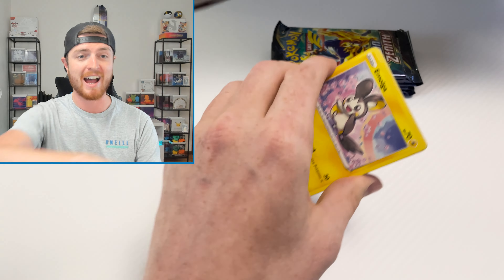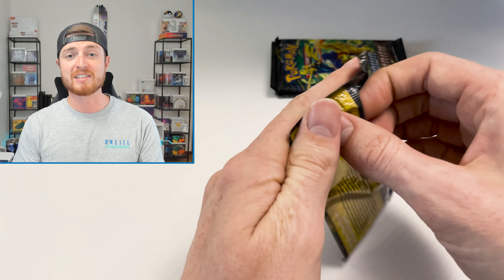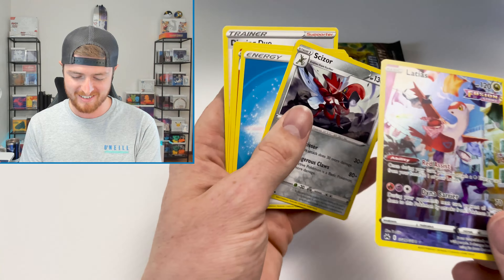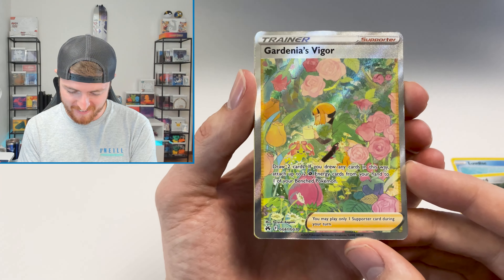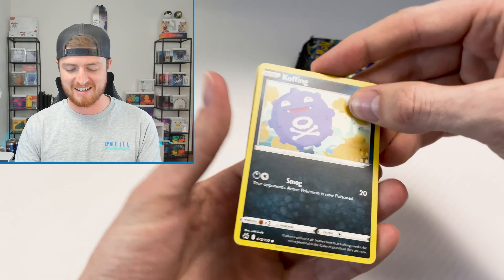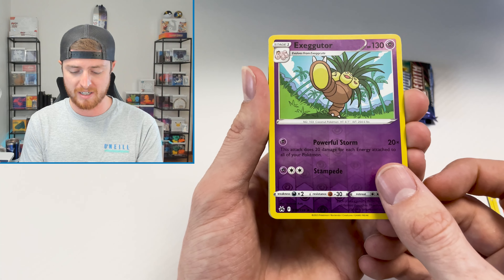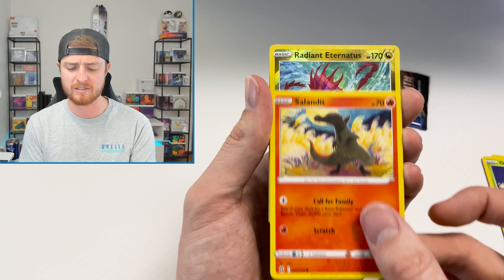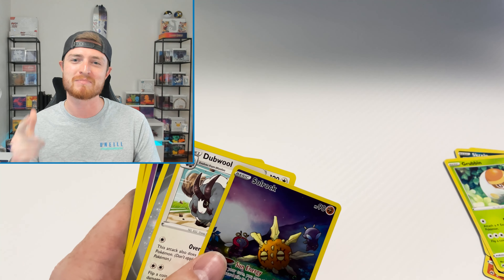(Sort of) NEW Crown Zenith Morpeko Boxes?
Continuing my journey of rebuilding my Pokemon card collection by opening the updated and improved Crown Zenith Morpeko V-Union Premium Treasures Collection Box. I review the product and analyze the price point.

As a thank you to my incredible viewers, I'm hosting a giveaway! One lucky winner will receive a Scarlet and Violet 151 Zapdos EX Collection Box. Enter by completing the steps outlined in the video on any of the videos released in the entry period. Winner will have 7 days to claim the reward.

Entry period is 10/30/23 - 11/18/23. Winner will be chosen November 18th.

Whether you're a collector, Pokemon enthusiast, or starting your own collection, this video is for you.